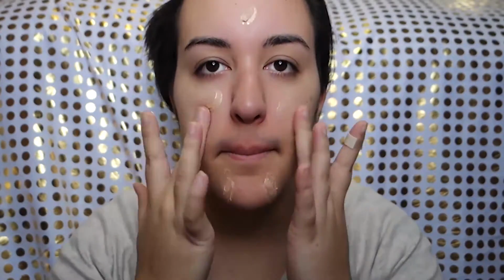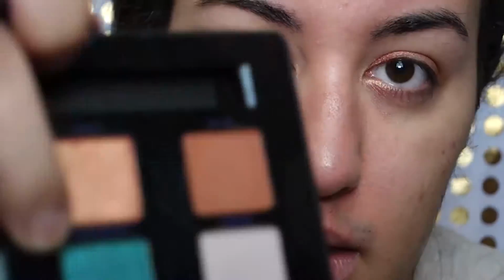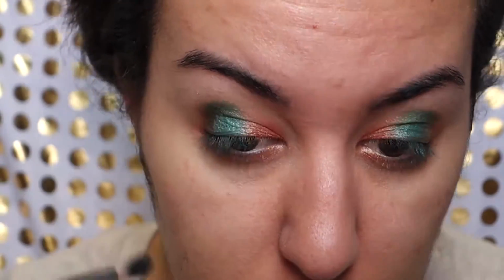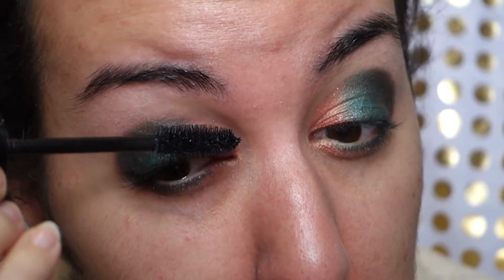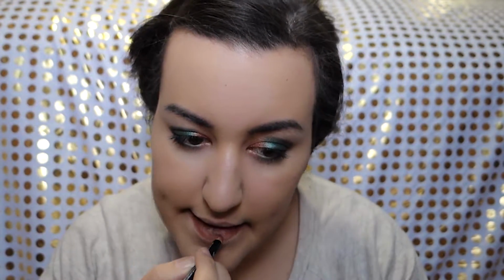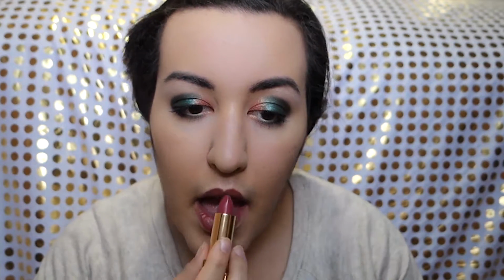Disney's Animal Kingdom Inspired Makeup!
So I recently got the Urban Decay Vice 4 Palette for Christmas and I needed to do a video for it and I needed to show you guys these beautiful colors. I thought why not do a Disney Parks Inspired look. They have a lot of colors in this palette and I can so many looks. Love you Boo Army!

Are you a youtuber who wants to connect with brands and create sponsorship opportunities? Sign up with FameBit: